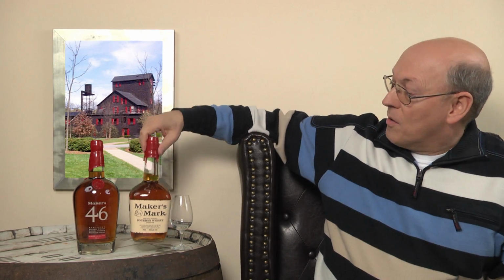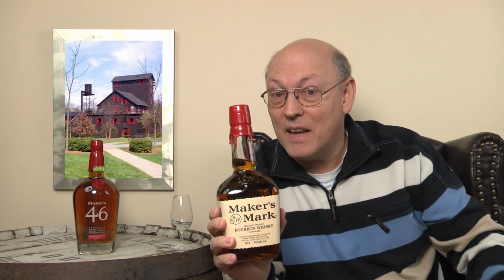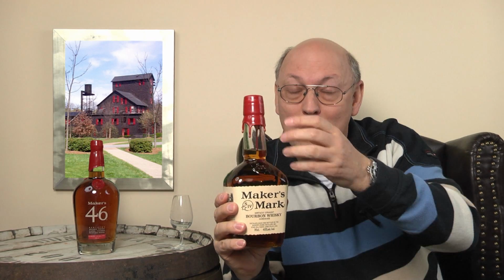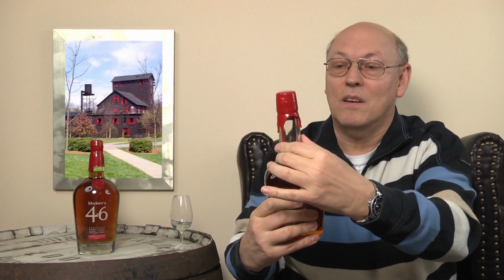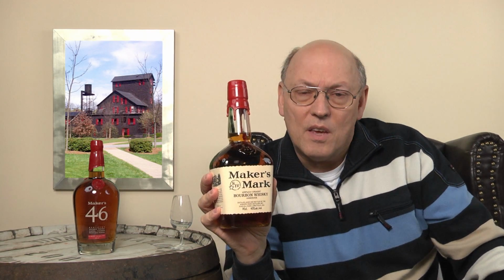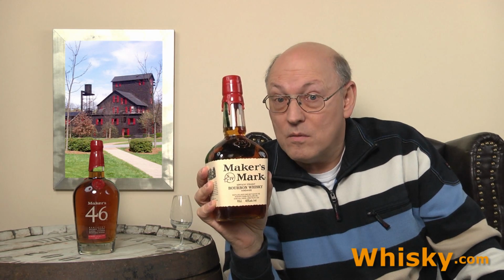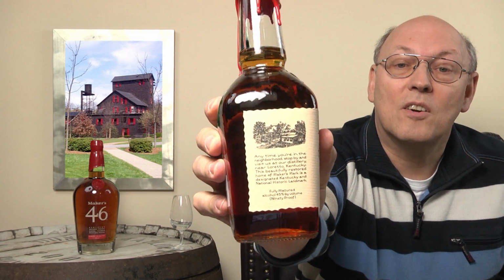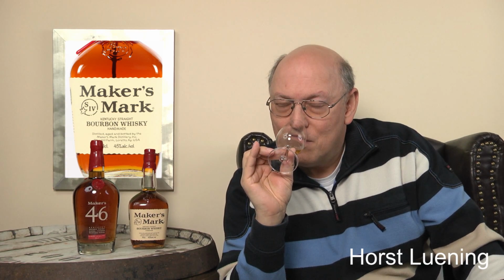Whiskey Review/Tasting: Maker's Mark Red Seal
Nosing 5:45
Whisky.com tastes the Maker's Mark Red Seal. This famous Kentucky Straight Bourbon with its high wheat ration in its malt is very mild and mellow.

Nose:
Sweet, vanilla, honey, caramel, toffee
Taste:
Honey, slight fruitiness, mouthwatering, oak, becomes drier
Finish:
Not to strong

Forum:
Visit our online shop at Whisky.com